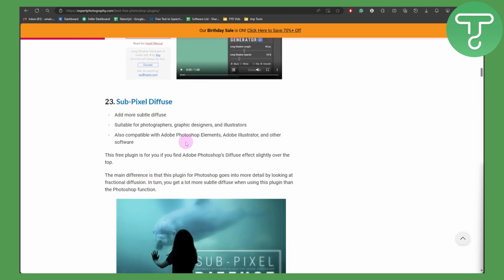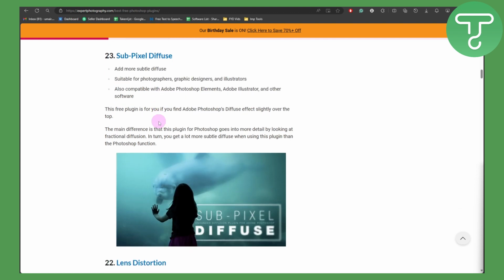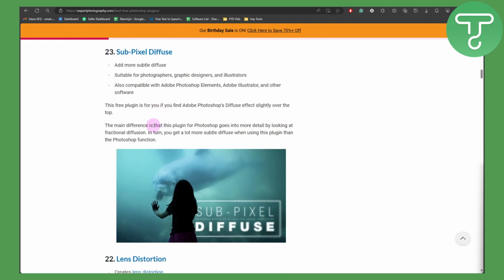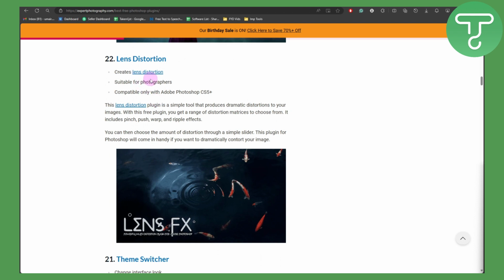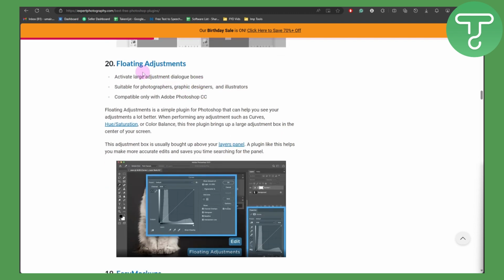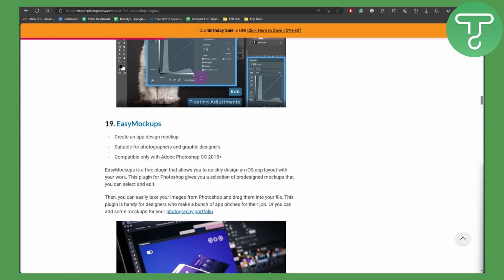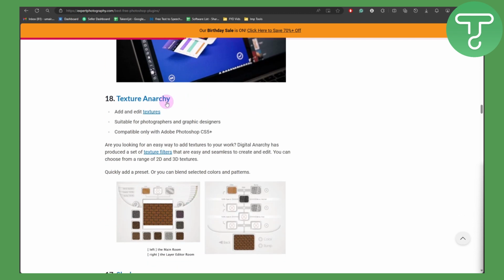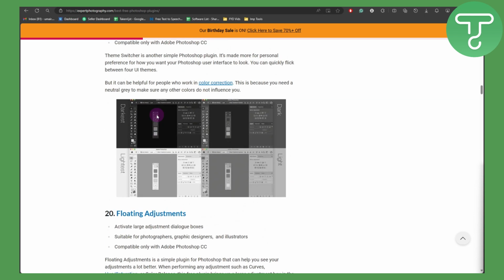Best Free AI Plugins For Photoshop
Learn About Best Free AI Plugins For Photoshop